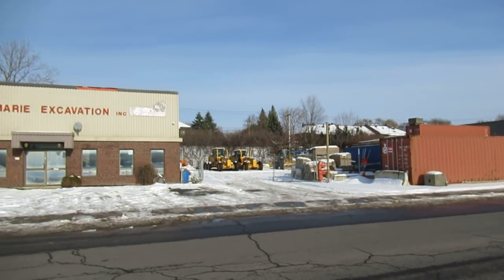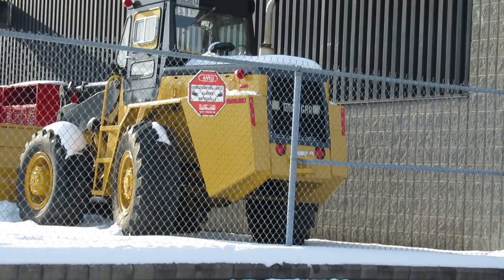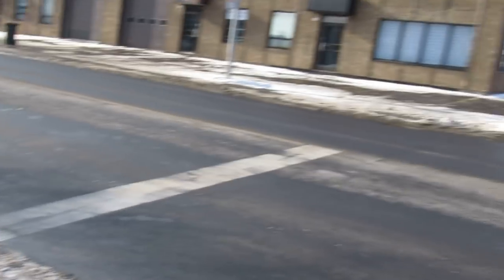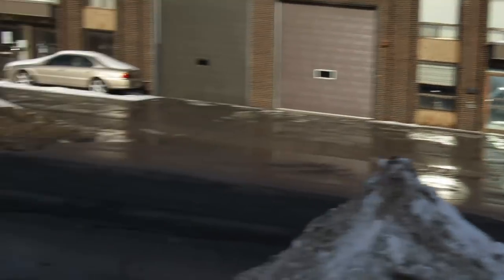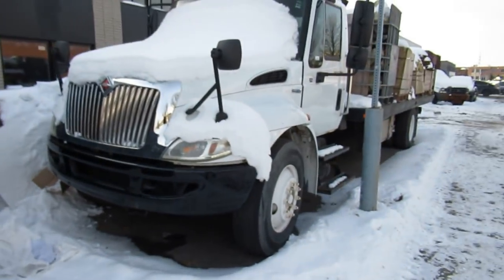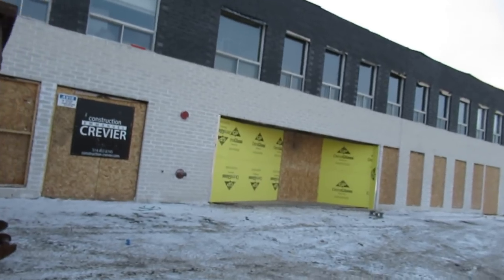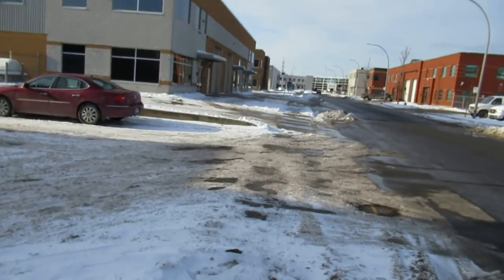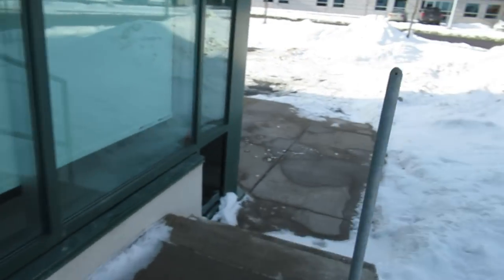WALKING RUE DU CHAMPS D'EAU IN MONTREAL'S ST LEONARD BOROUGH - 11-25-18